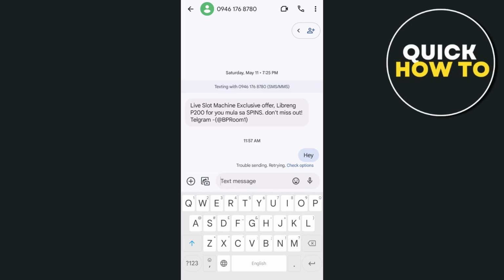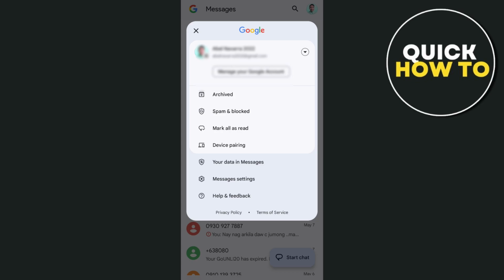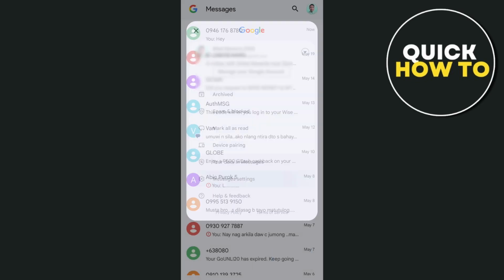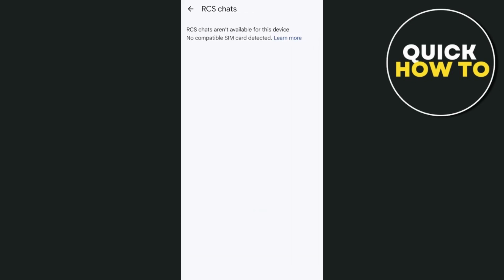How To Send Text Messages Using WIFI Or Data On Google Messages (Full Guide)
Learn How To Send Text Messages Using WIFI Or Data On Google Messages (Full Guide)